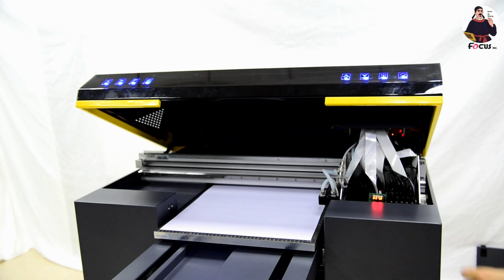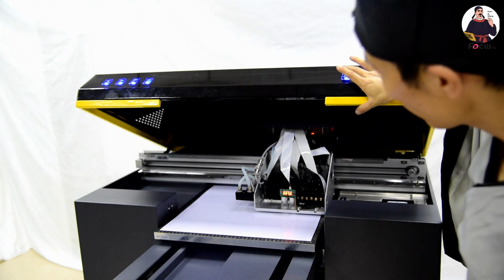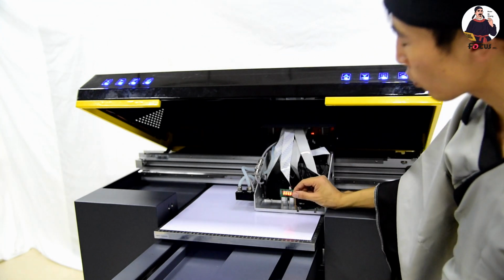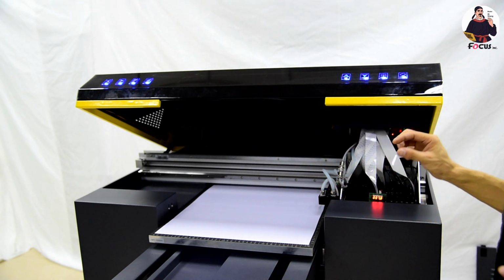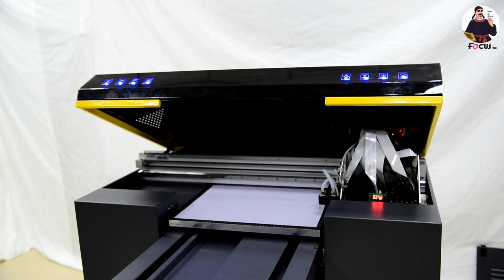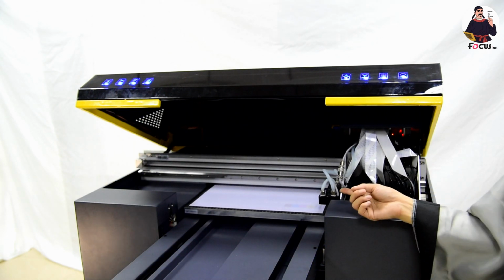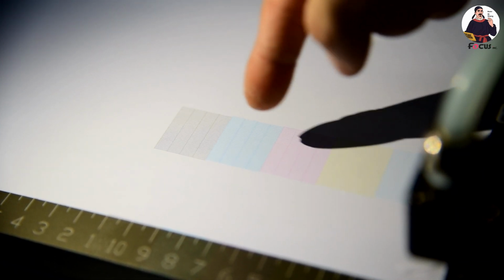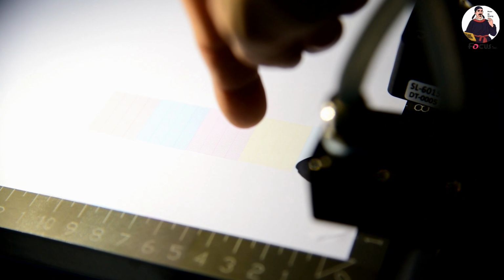13NO PRINTING LINE Focus Alpha-Jet uv printer online tutorial video - How to do Nozzle check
13 Nozzle check printing Focus Alpha-Jet uv printer tutorial video
How to make sure no pirnting line when printing ?

Focus Inc. is global manufacturer in high quality DTG UV printing machines